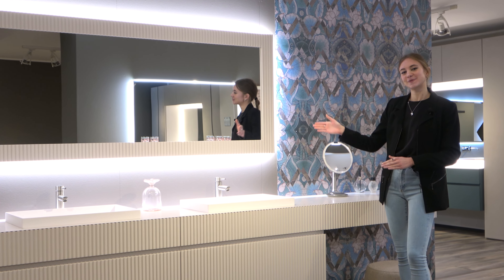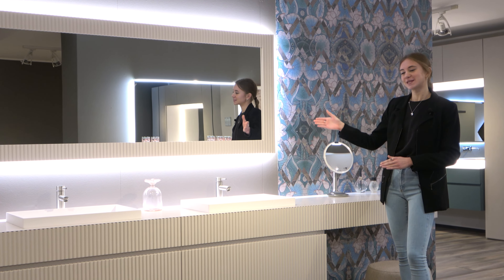Modern bathroom cabinets | Heritage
Heritage 01 and Heritage 02 are modern bathroom cabinets, characterised by a slatted finish. The cabinets are wall-mounted, and are combined with a sleek top and built-in basin.

The basin base unit and side units of Heritage 01 are fitted with a pull-out drawer basket and internal drawer, equipped with soft-closing mechanisms.
The bathroom unit is highly adjustable in length, down to the last centimeter. One can choose a length between the minimum of 107 cm, and maximum of 145 cm.
the front and sides of Heritage 01 are finished with slats, creating an alternating "positive-negative" effect. These slats are available in Canaletto walnut wood, or with a matte lacquered finish in a range of colours. Furthermore, the unit comes with 2 mirror options. One can choose an entirely glass mirror, equipped with a top LED spotlight, a glass shelf, and backlighting on the remaining 3 sides, or instead a mirror with a slatted frame to match the base, and lighting on all 4 sides.

In the video, an interior designer describes and reviews the Heritage 01 modern bathroom cabinet and basin. The version in the video has a front and sides in Canaletto walnut slatted wood, and the entirely glass option of the mirror with the shelf and spotlight.

Heritage 02 is the sibling of Heritage 01, and is composed of wall-mounted drawer basket bases. The quality and formal refinement of this bathroom cainet and basin are clear elements. The lower portion of the base units contains the storage basket, while the upper part is a fixed front. these sections go into a horizontal band, allowing for the opening of the pull-out elements.
Heritage 02 is highly adjustable in length. One can choose a length between the minimum lenth of 120 cm, and maximum of 200 cm.
The slatted fronts of the unit are matte lacquered MDF wood, available in all the colours on the RAL and SIKKENS scales. The unit is characterised by the unique grooves created by machine milling.
The arrangement is mounted below an elegant mirror, available in two models: An entirely glass mirror, with a top LED spotlight, glass shelf, and backlighting on the remaining 3 sides, or instead a mirror with a slatted frame to match the base, backlit on all 4 sides. The Heritage 02 is also available with an optional dressing table base, which perfectly aligns with and matches the fixed slatted front.

In the video, an interior designer describes and reviews the Heritage 02 modern bathroom cabinet and basin. The version in the video has a front and sides in matte lacquered MDF wood in the colour  E4.03.80 by SIKKENS. It has the mirror with the frame that matches the slatted base, as well as the optional dressing table.

🎧 Timestamps ⬇️
0:00 intro
0:24 description of Heritage 01
1:12 dimensions of Heritage 01
1.33 materials and finishes of Heritage 01
2:25 description of Heritage 02
3:09 dimensions of Heritage 02
3:27 materials and finishes of Heritage 02
4:42 concluding thoughts

CHARACTERISTICS
📐 Heritage 01 and Heritage 02 customisable in length, down to the last centimeter
🔎 sleek tops with basin
🎨 walnut canaletto wood or opaque lacuered MDF for the front and sides of Heritage 01
🎨 slatted front and sides of Heritage 02 available in colours from RAL and SIKKENS scales
✨ glass mirror with LED spotlight and shelf, or mirror with matching slatted frame
🇮🇹  product and design 100% Made in Italy